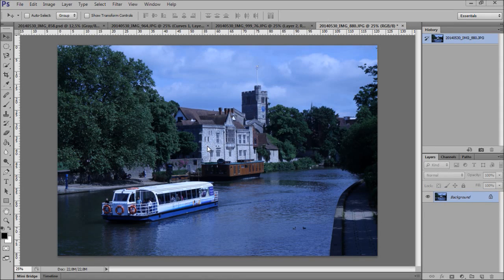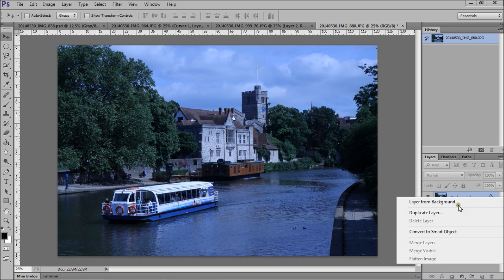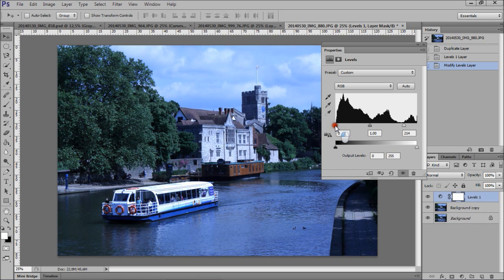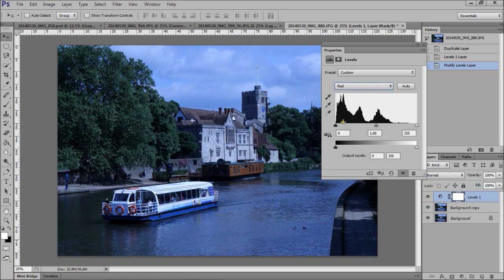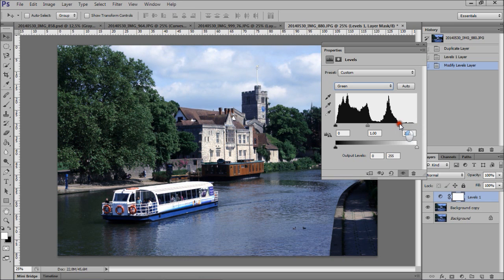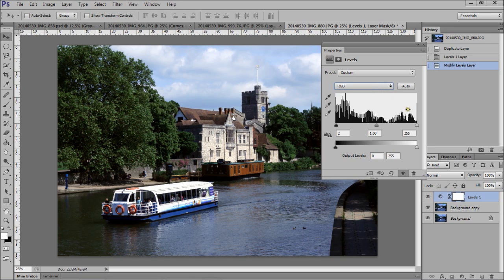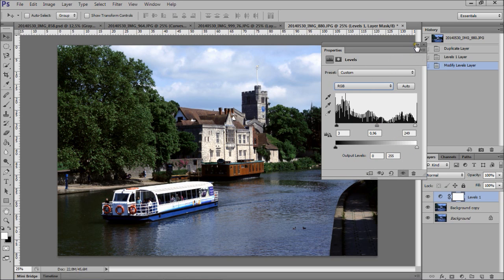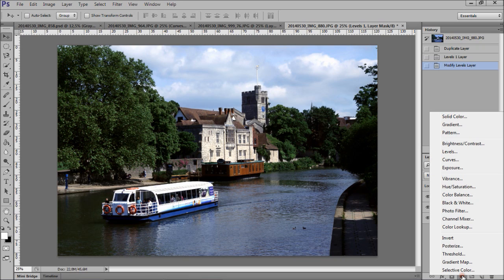photoshop - colour balance using levels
Fix the colour balance of your image using 'Levels'.